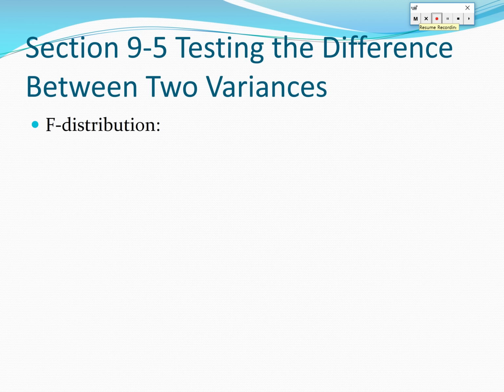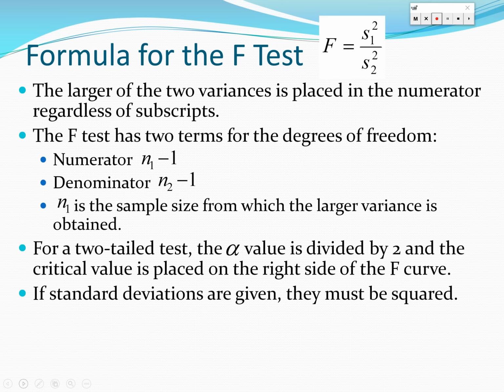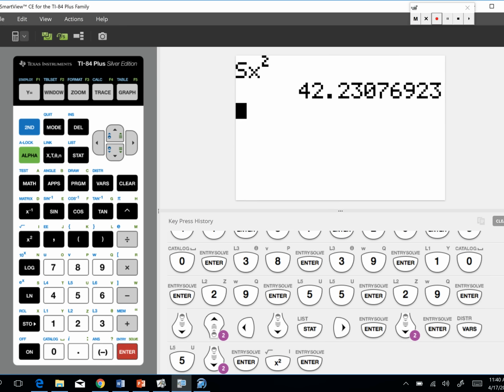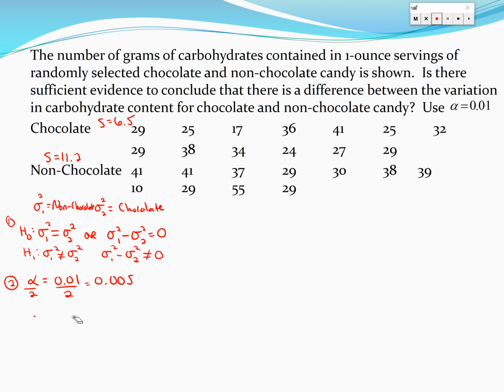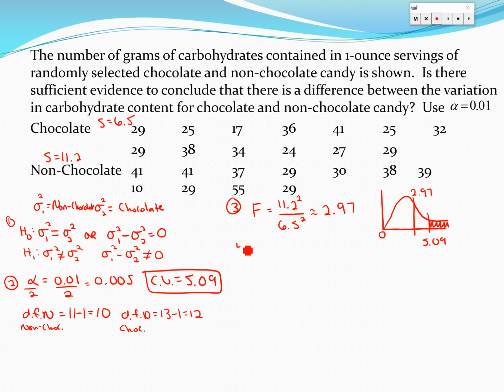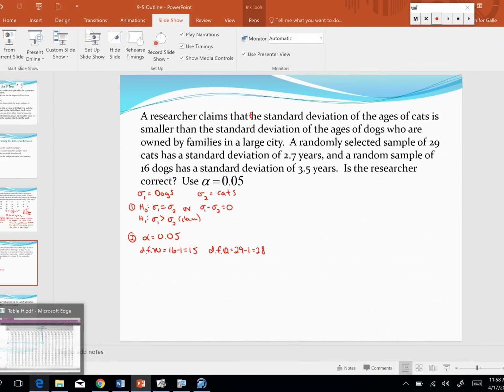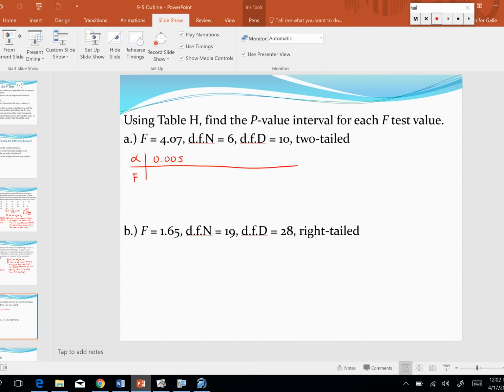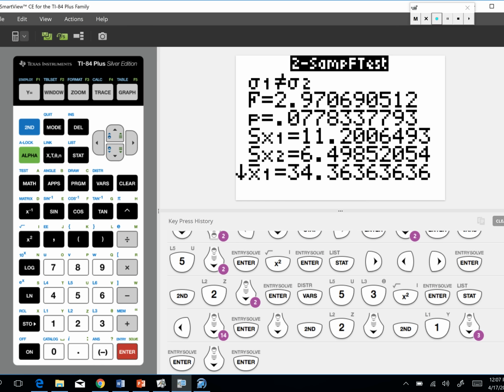Statistics 9-5 Video